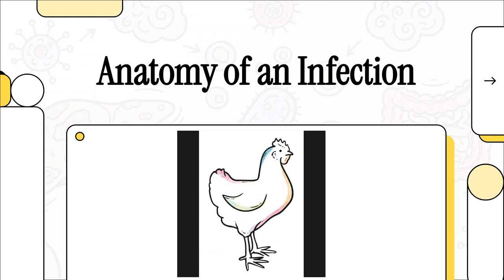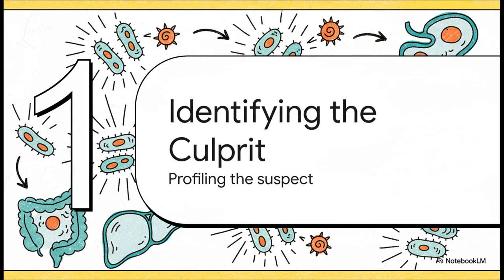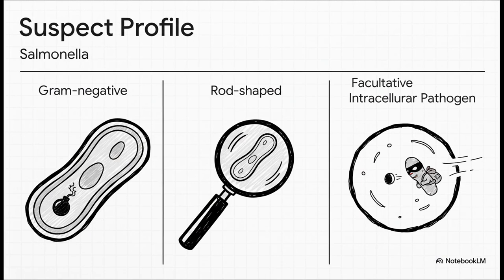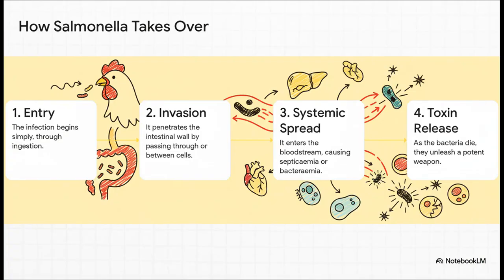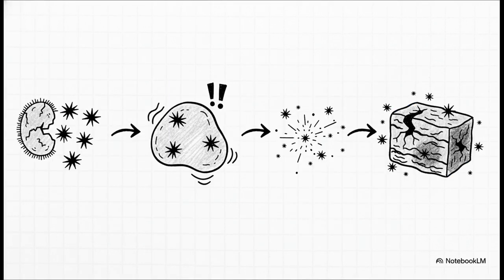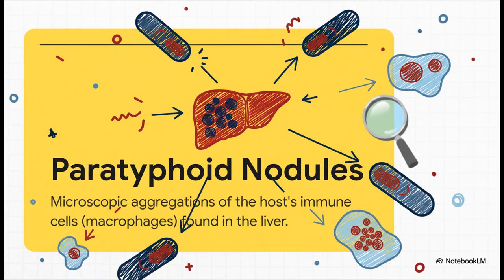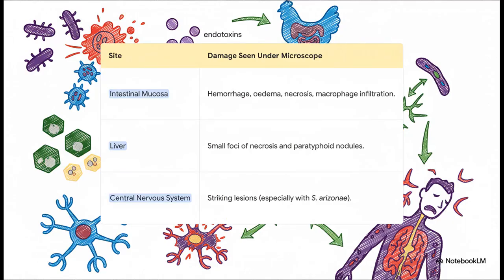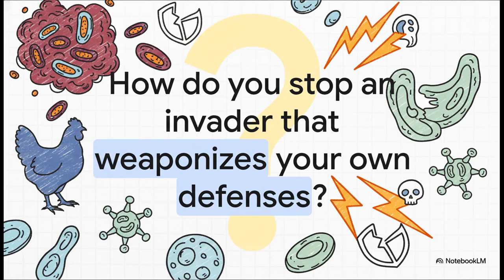Paratyphoid nodules Infection